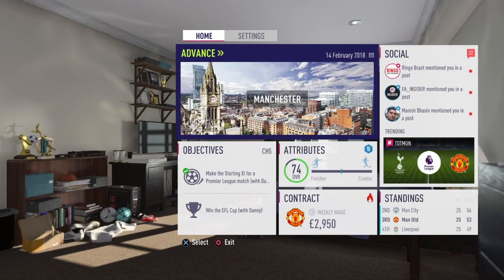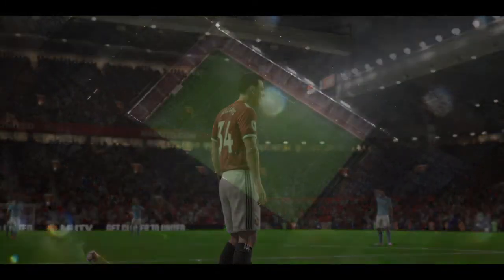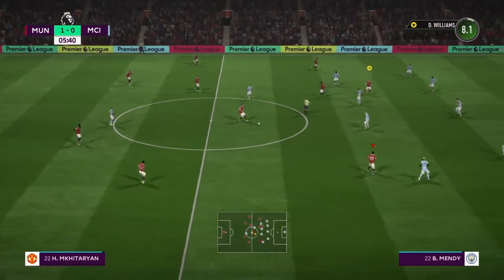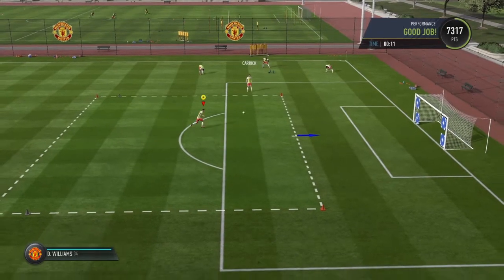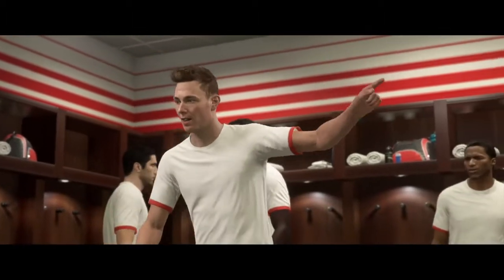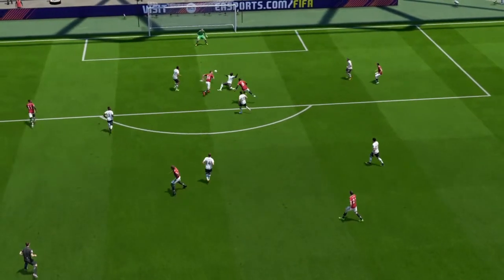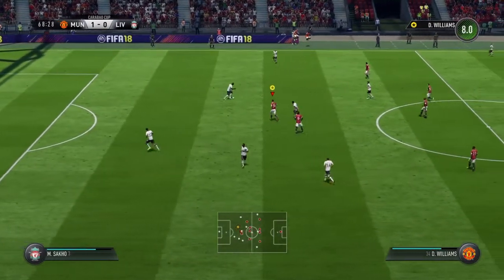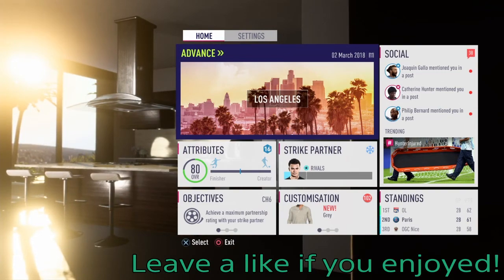FIFA 18 THE JOURNEY! GARETH WALKER!